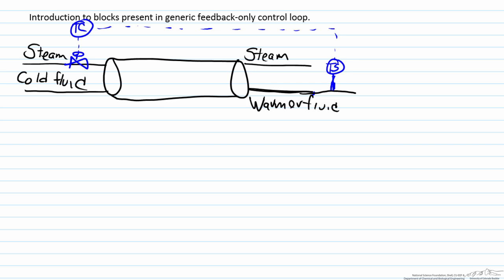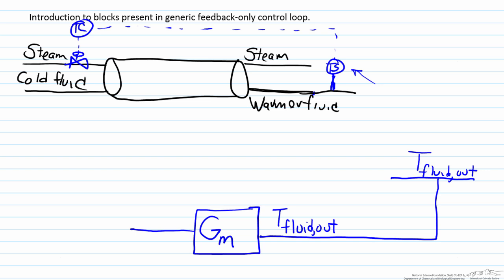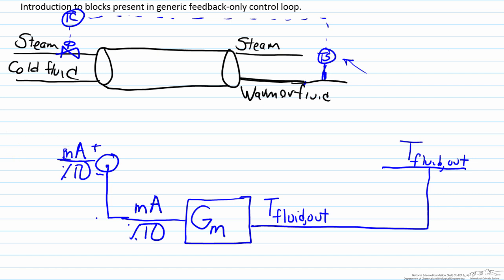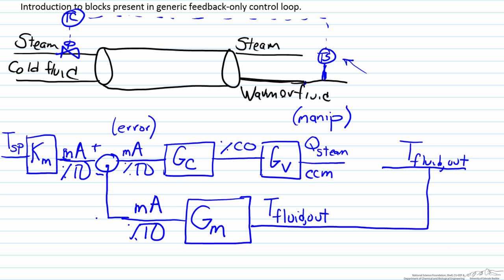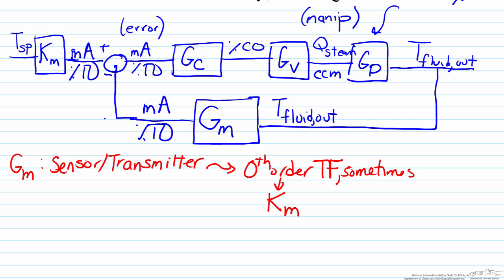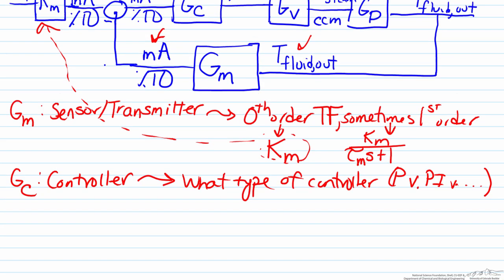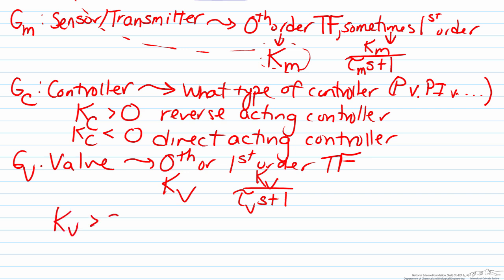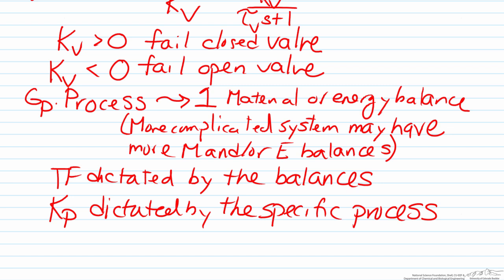Feedback Control Loop Block Diagram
Organized by textbook Analyzes each of the blocks found in a feedback only control loop. Made by faculty at Lafayette College and produced by the University of Colorado Boulder, Department of Chemical & Biological Engineering.